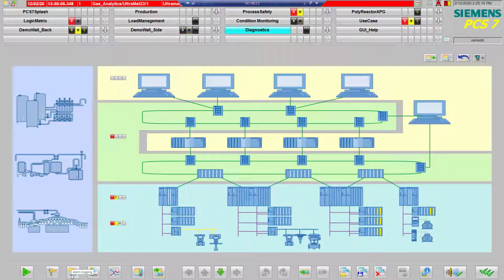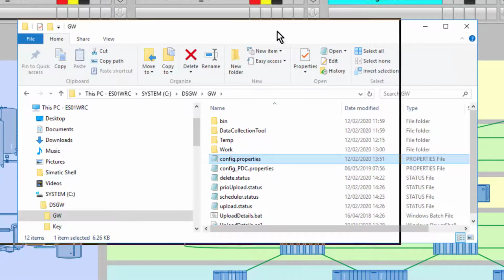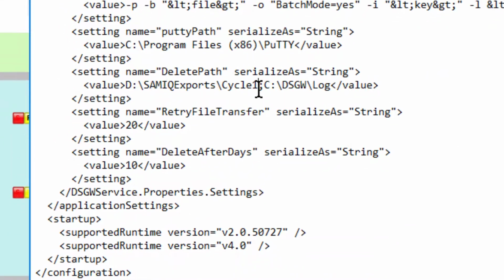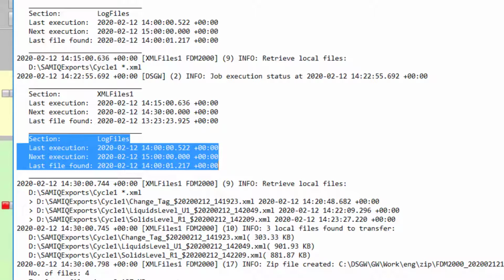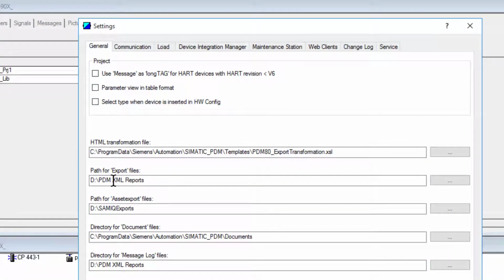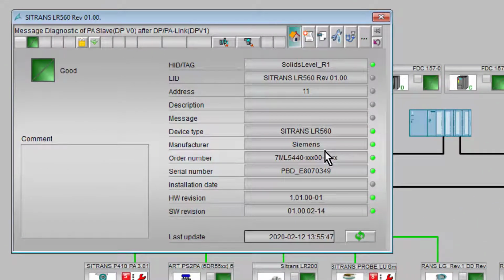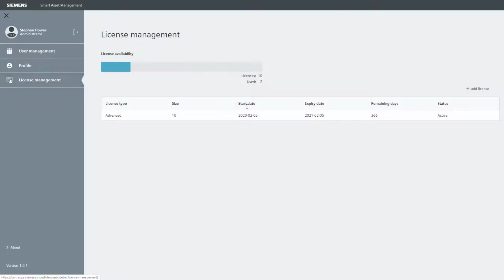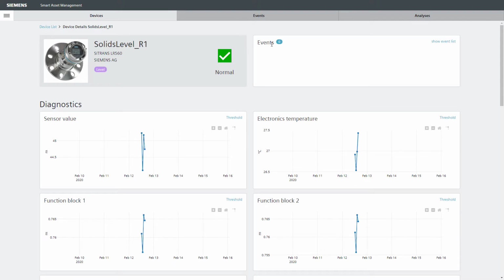How to Setup PDM Maintenance Station to transmit data to Siemens SITRANS SAM IQ App.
So we take a look at how to set-up a secure connection to SITRANS SAM IQ Siemens Smart Asset Monitoring App for intelligent instrumentation.